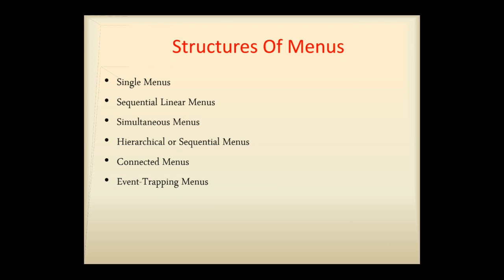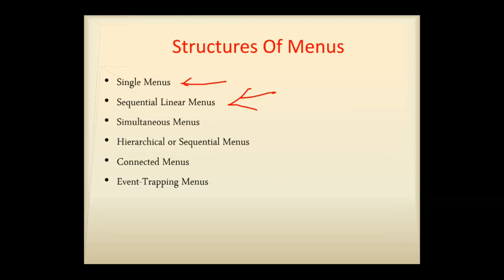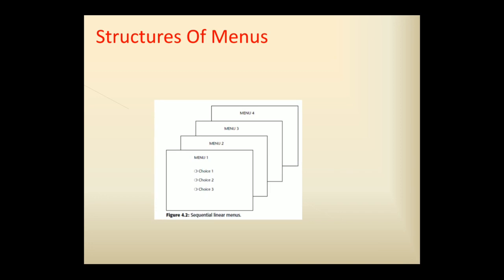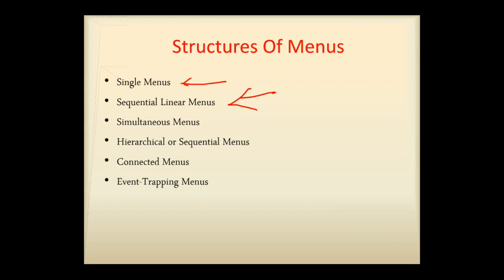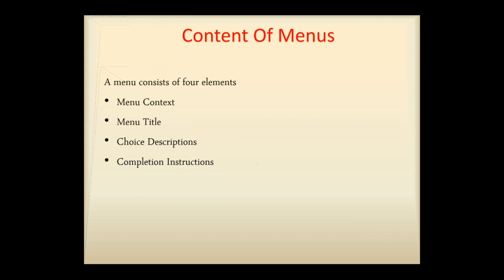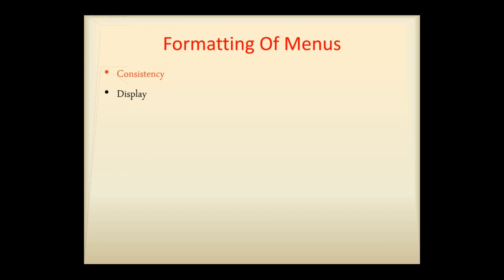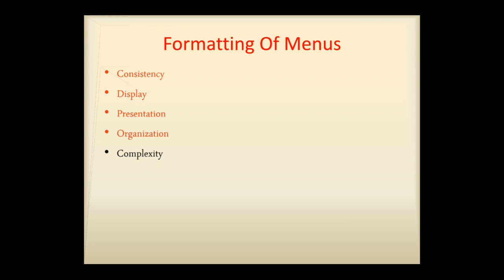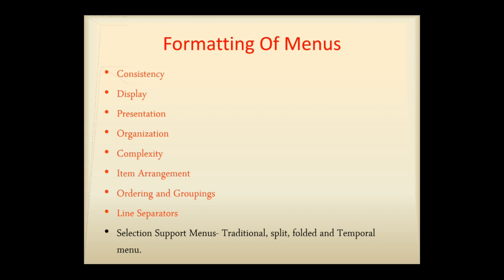Modern Interface Design